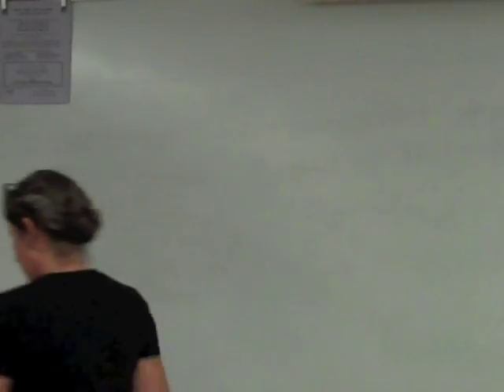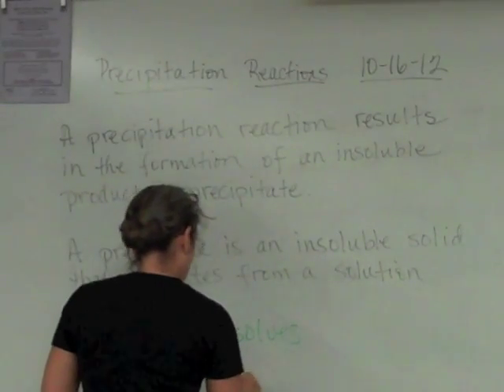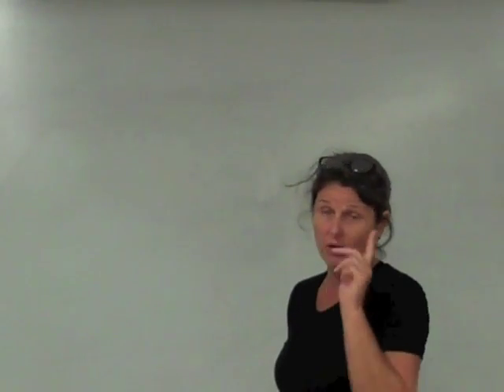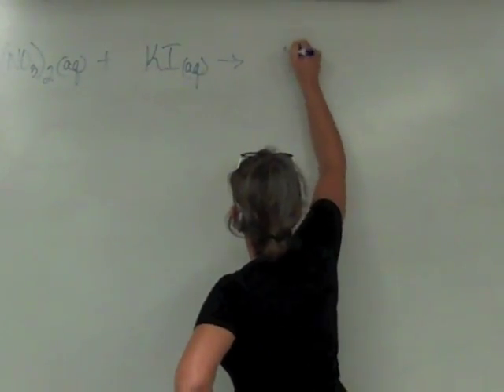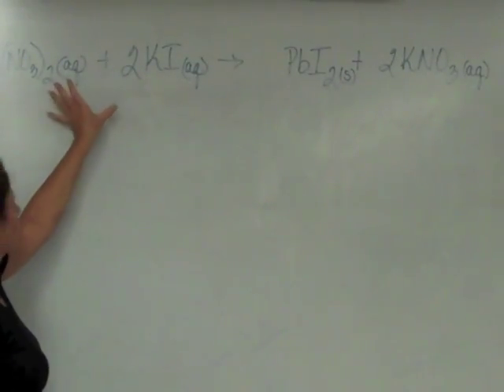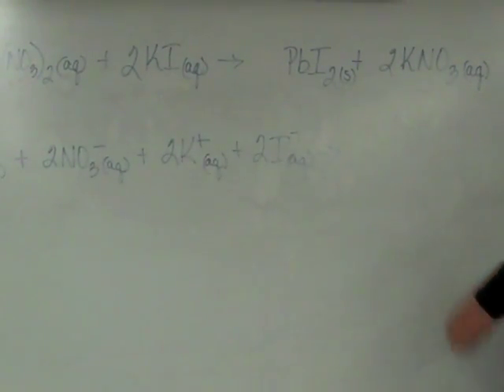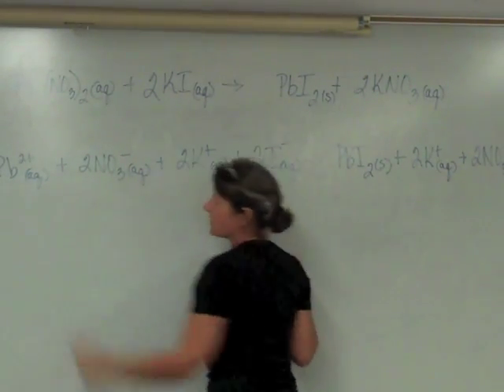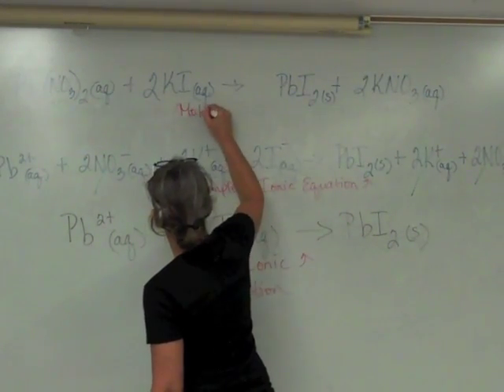Precipitation Reactions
I have cut off the cation on the first reactant of the precipitation reaction.  The first reactant is lead (II) nitrate.